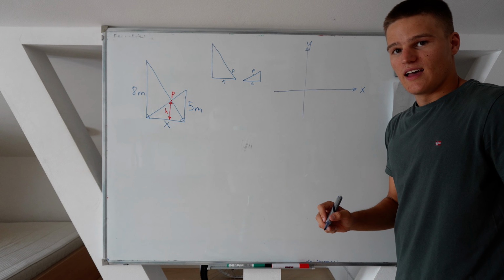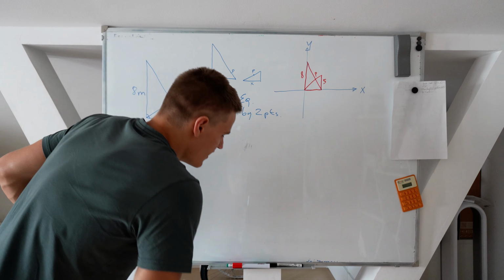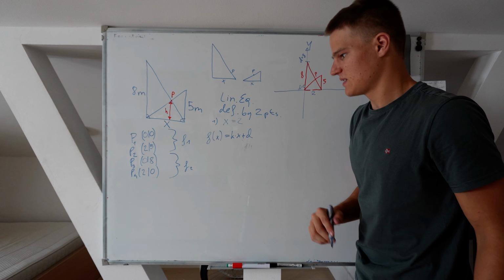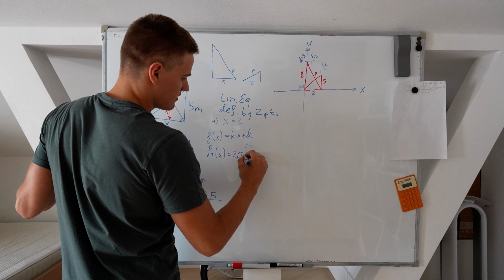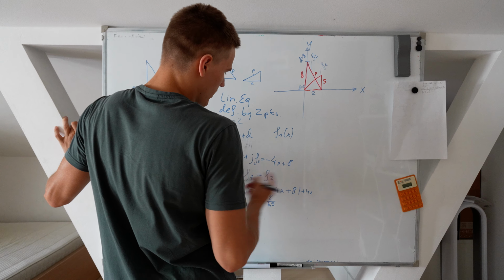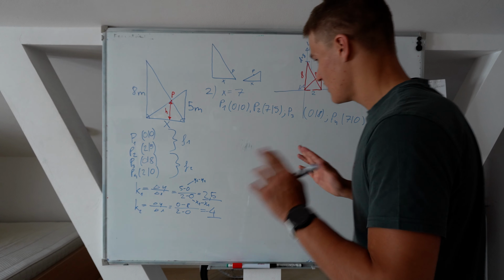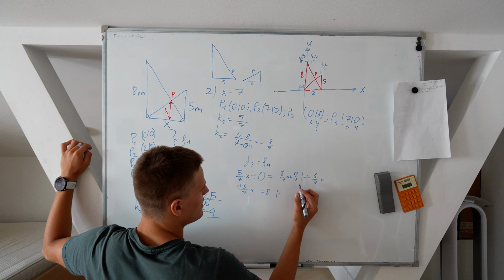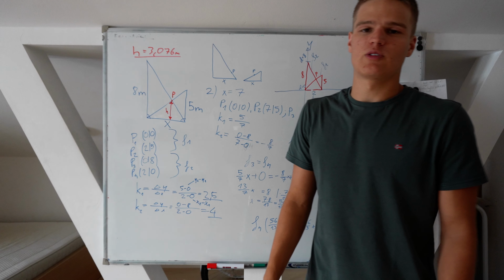Popular maths problem explained